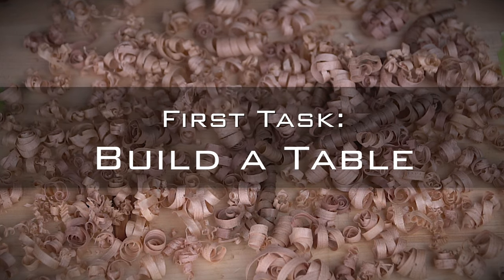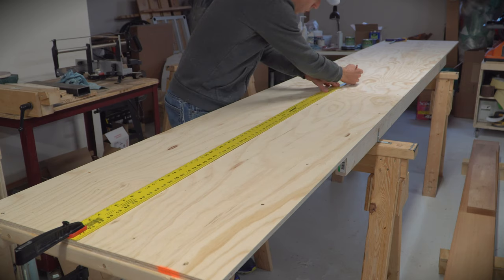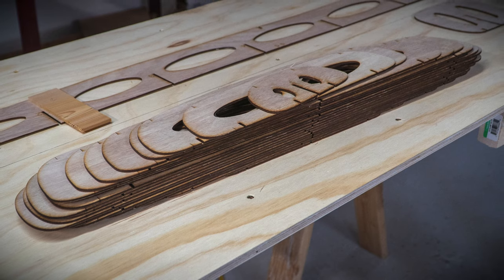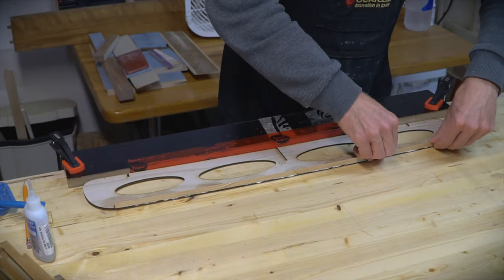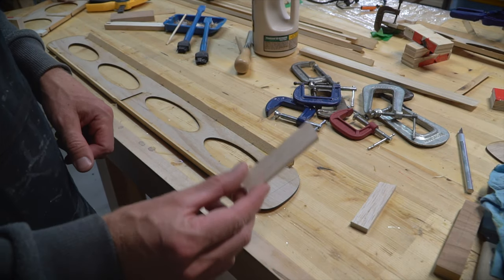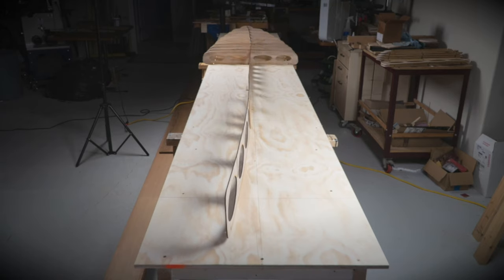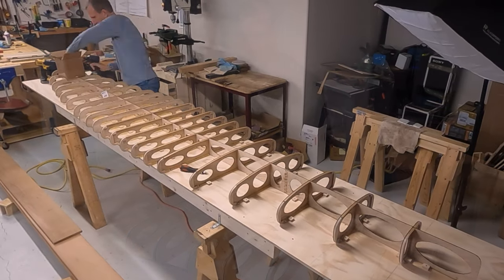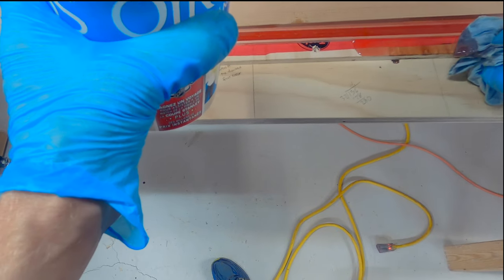Mike Builds a Wood Paddleboard Part 1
This is the first video in a series documenting a wood paddleboard build.  It includes an introduction, table build and frame preparation. Subsequent videos will cover the remainder of the build.

As stated in the video, I'm not an expert in paddleboard building.  I'm putting out this video to document my build and maybe provide some inspiration or tips for someone who may want to do the same.  My method of construction for this particular board is a bit different from a typical paddleboard too so please take that into consideration.